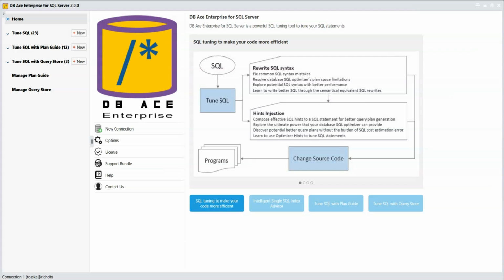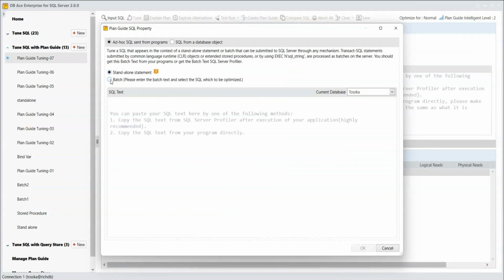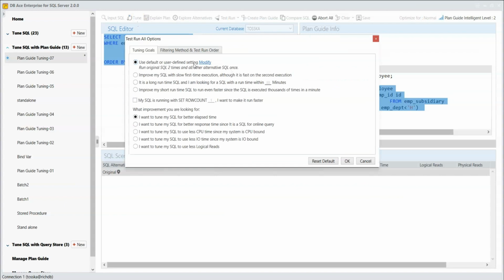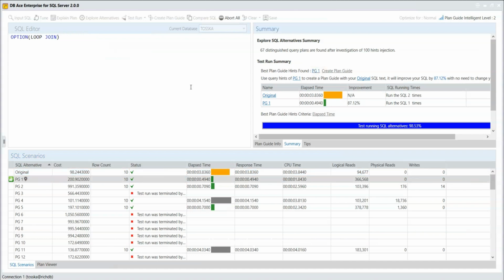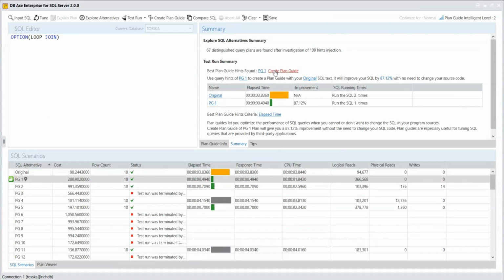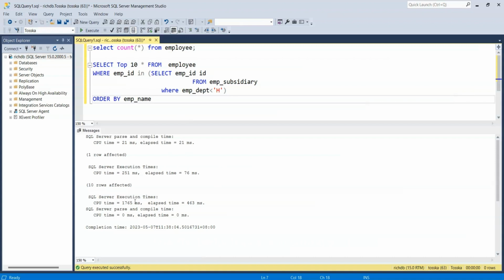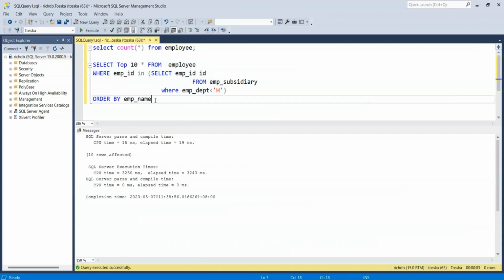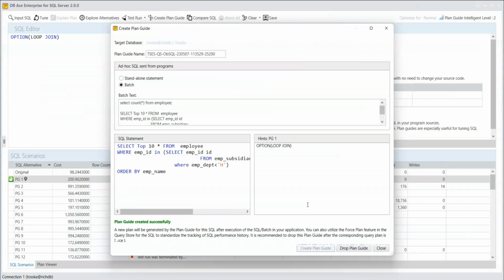DBAS Tune SQL PG Batch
Short demo how Tosska DB Ace Enterprise for SQL Server improves the performance of a SQL statement in Batch text using the Plan Guide feature.